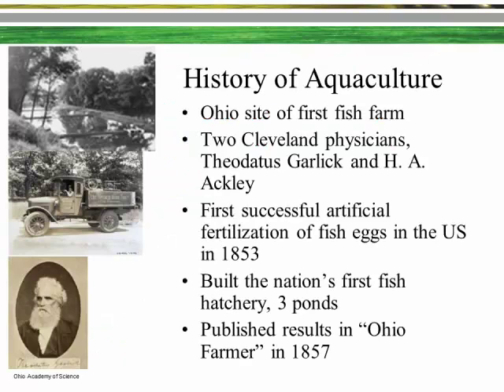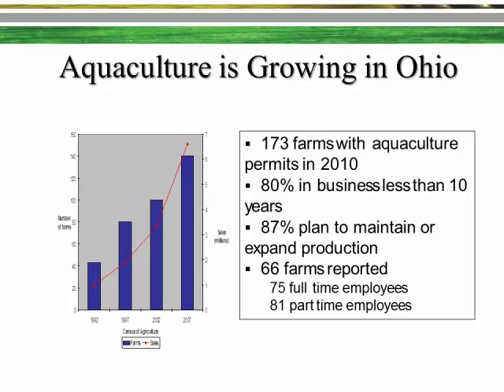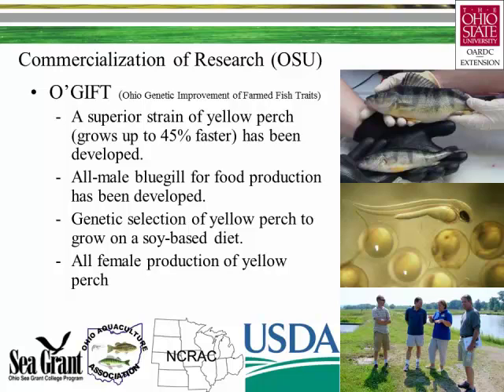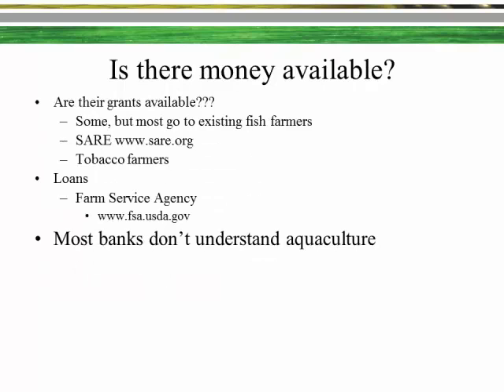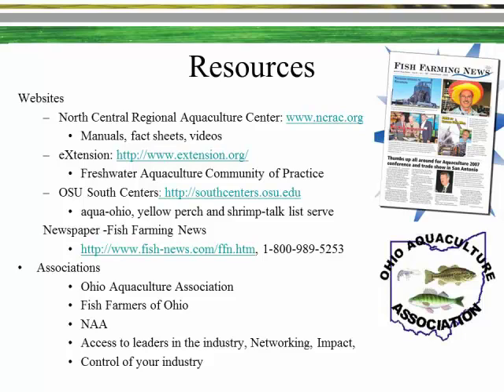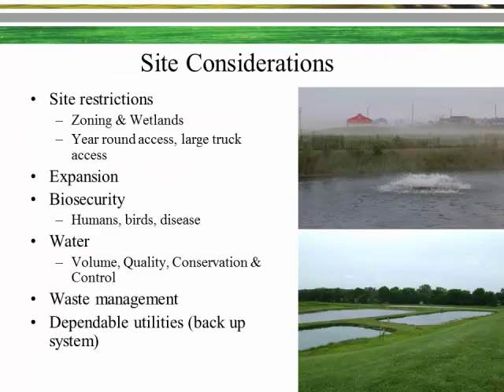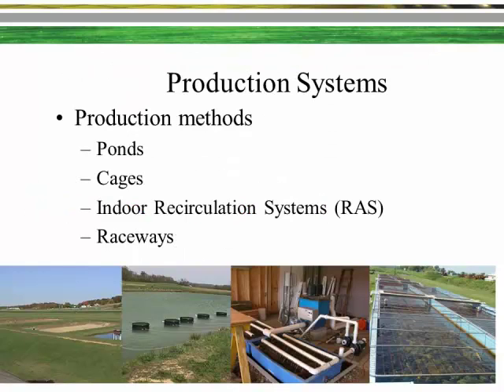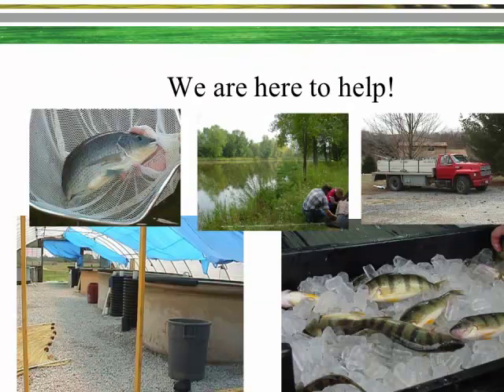The Nuts and Bolts of Aquaculture, Laura Tiu, Ph.D., Aquaculture Specialist, OCARD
So you're thinking about getting into aquaculture? Learn what to consider before taking the leap. Prepared for Aquaculture Boot Camp Recruits, January 2013.